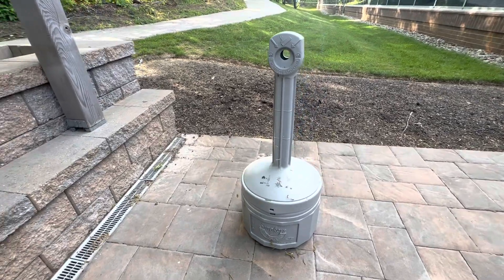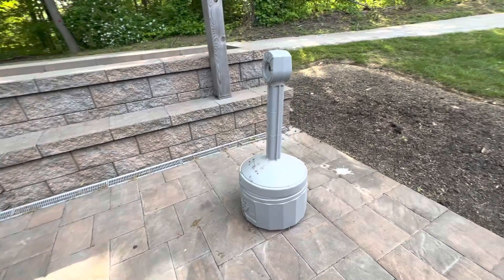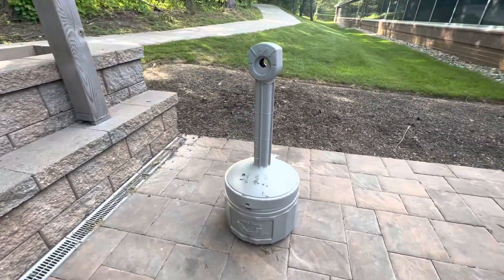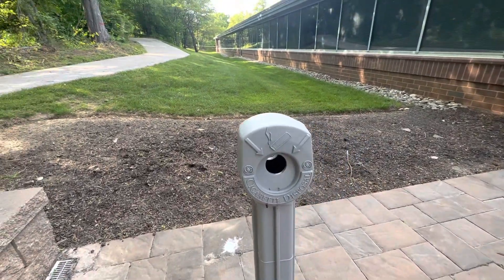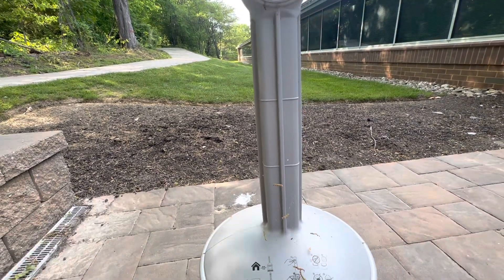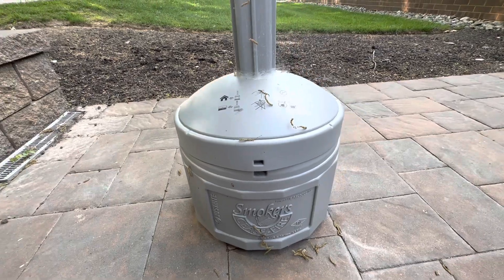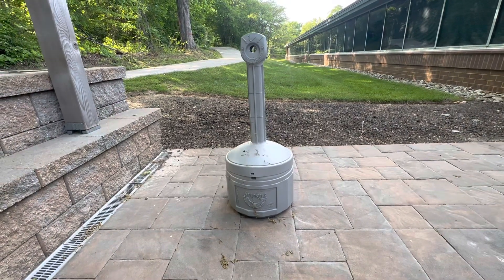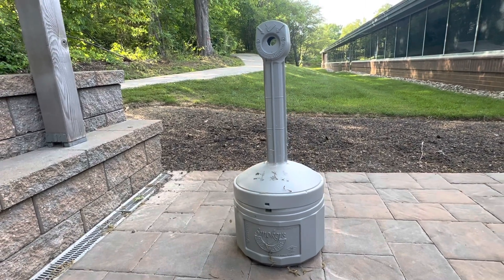Justrite 26800 Cease-Fire Smokers Receptacle, Pewter Gray - 1 Minute Review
Justrite 26800 Cease-Fire Smokers Receptacle, Pewter Gray